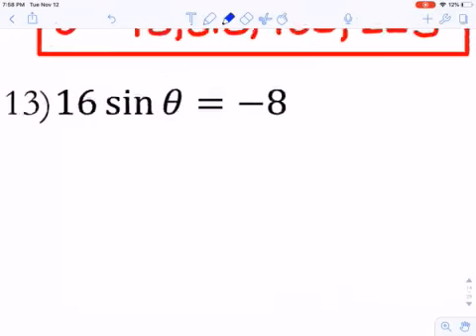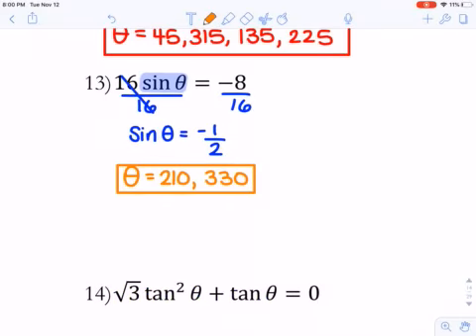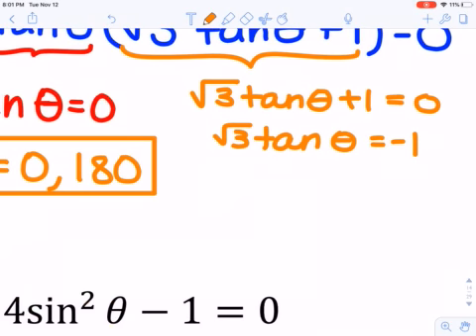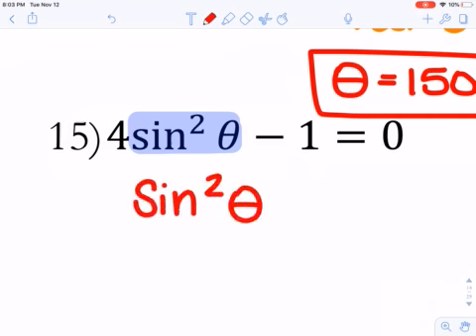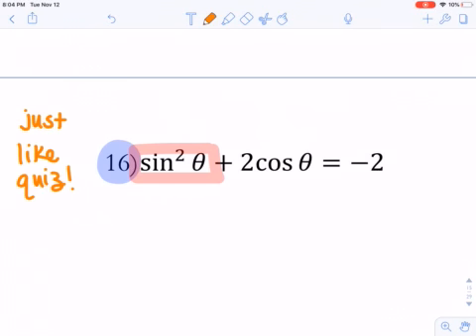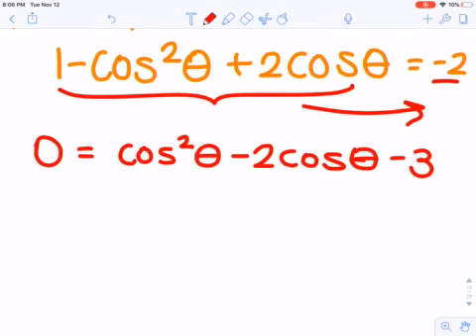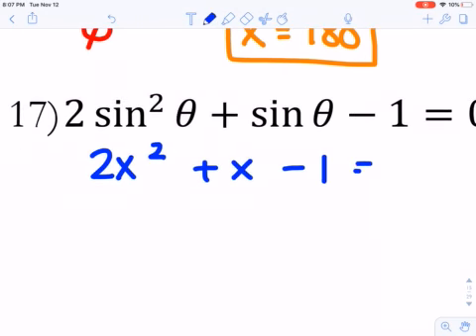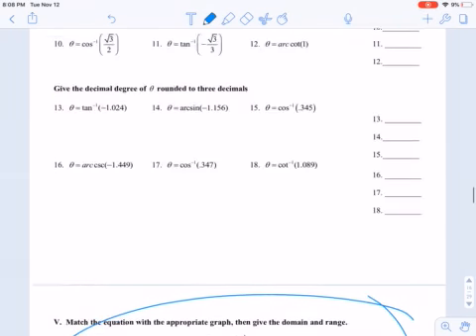M417 Unit 6 Quiz 1 Review Video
Solving trig equations review 😊